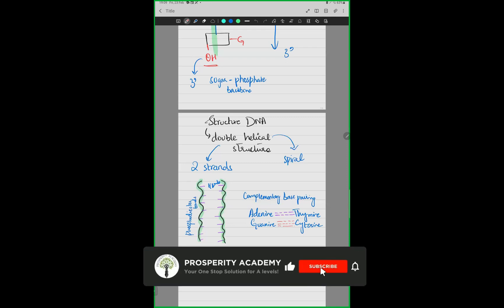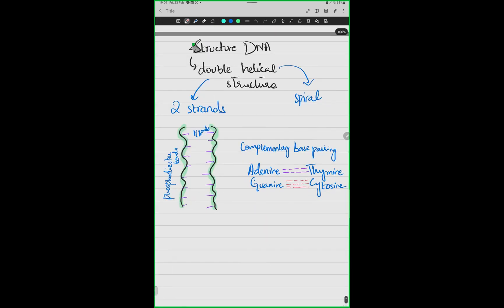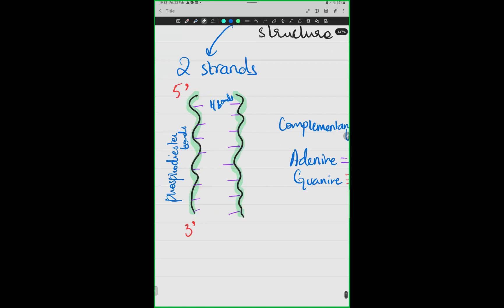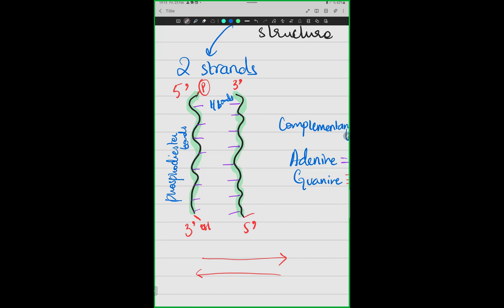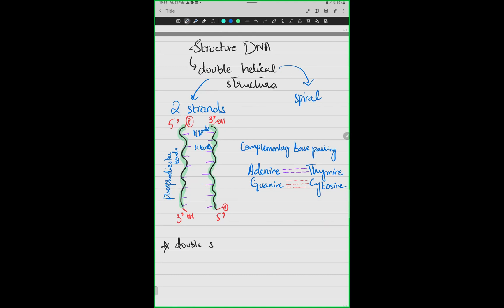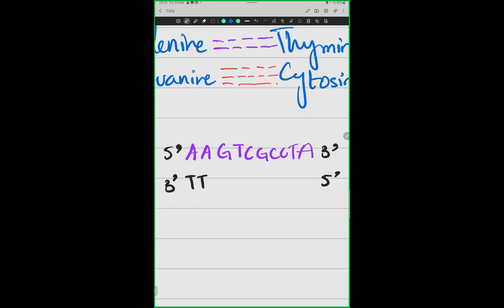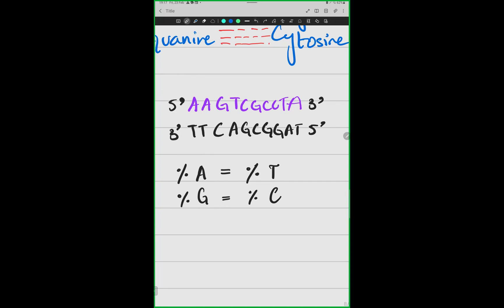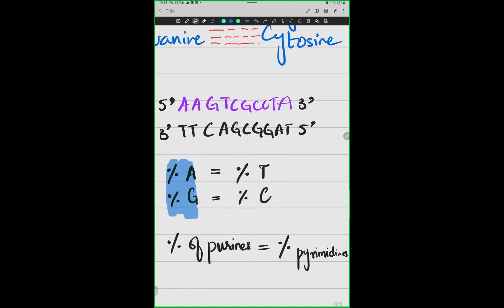Structure and Stability of DNA | Nucleic Acid and Protein Synthesis | 9700 AS Biology Urdu/Hindi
Hello guys! Today we shall be studying about Structure and Stability of DNA.